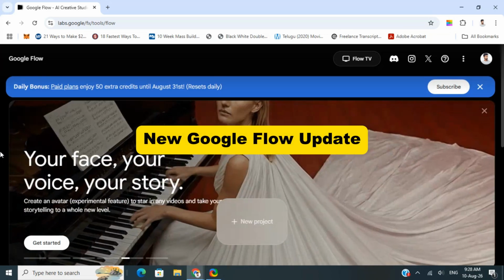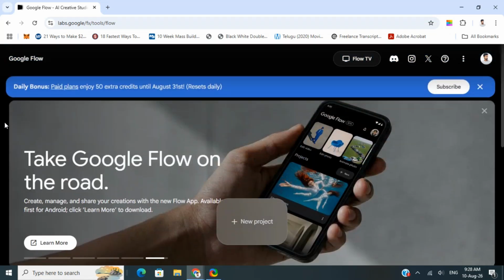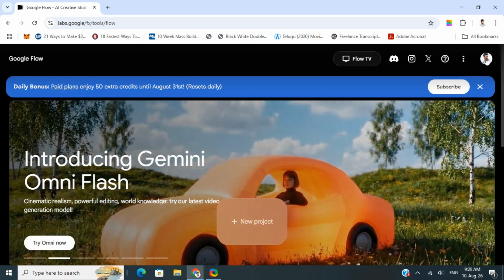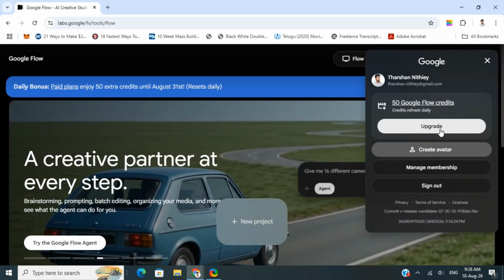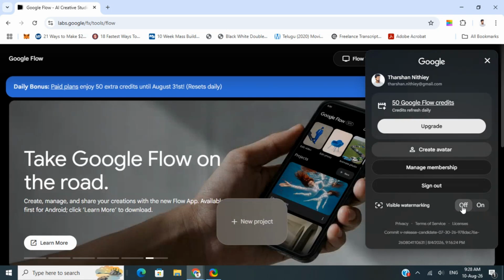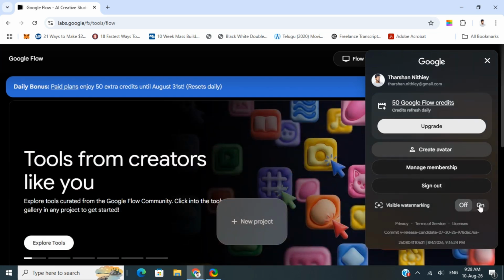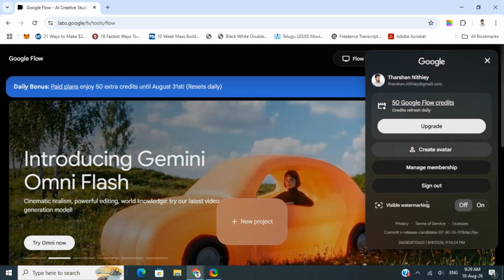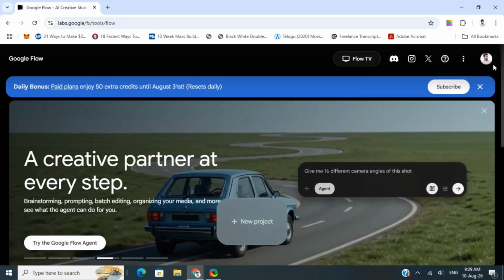Google Flow Update Explained: What’s New?